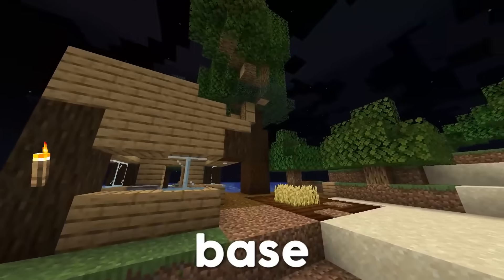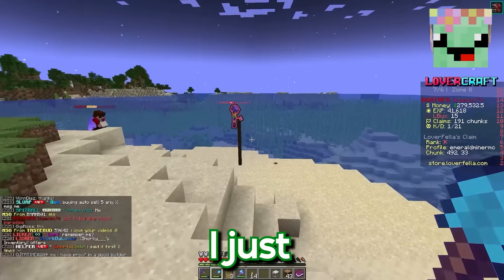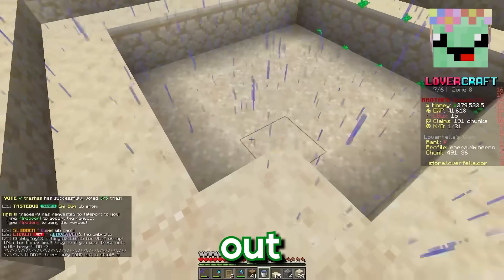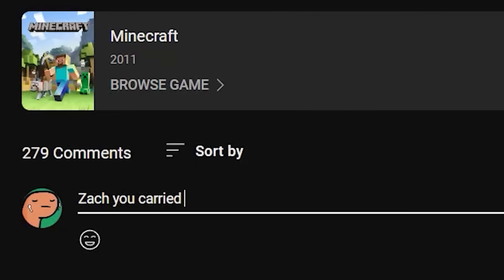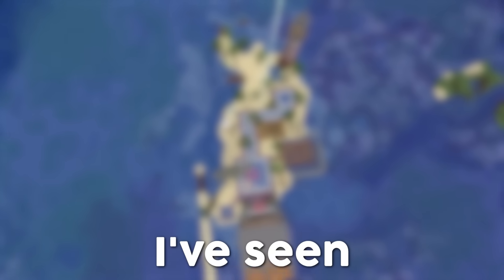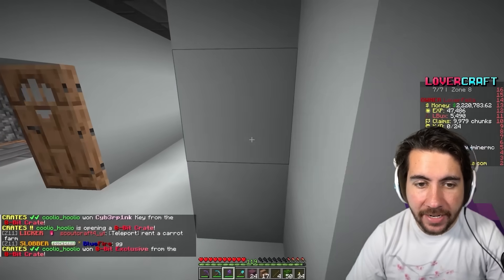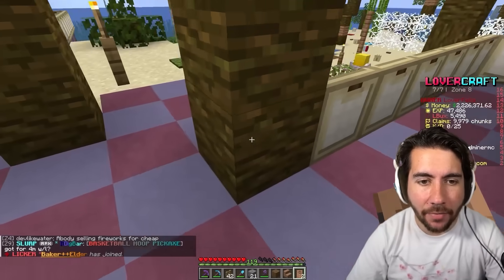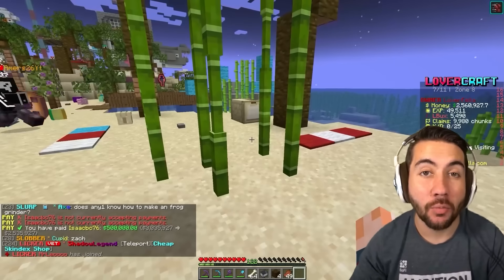I Transformed an Island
💖 My Server IP: play.loverfella.com (java only)

I try to post every Monday, Wednesday, and Friday at 3:00PM Eastern time.